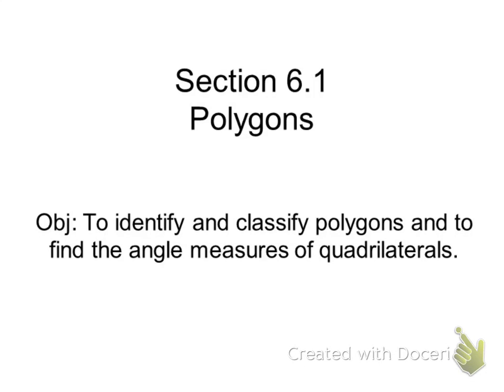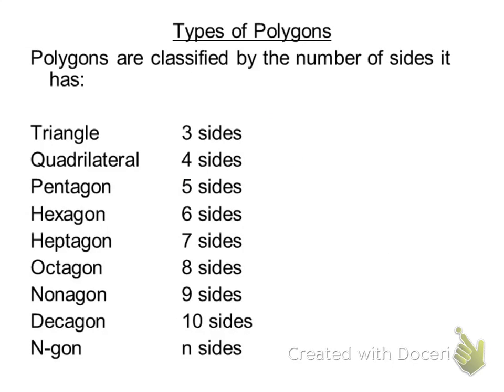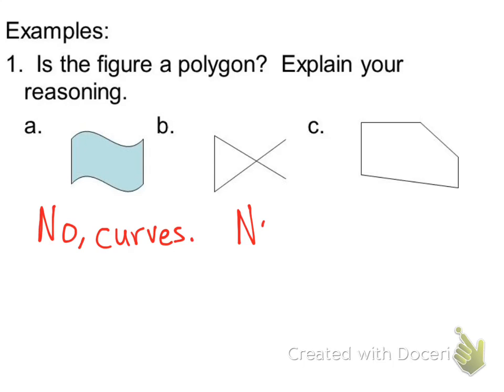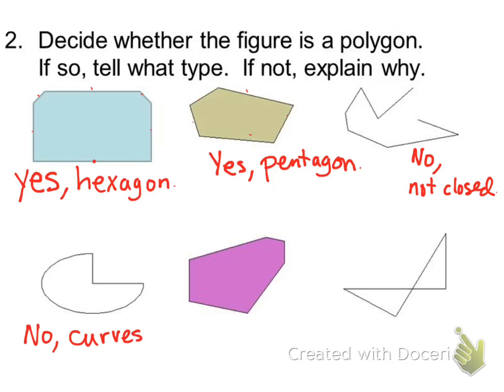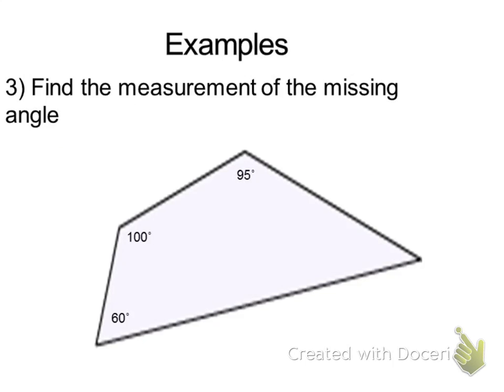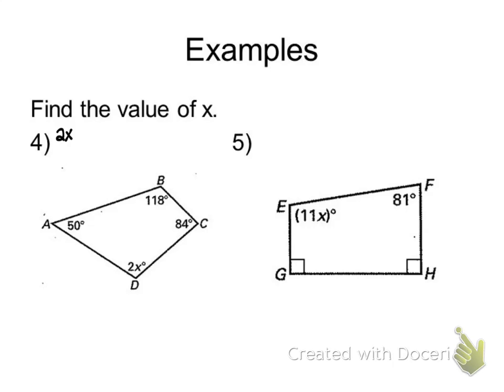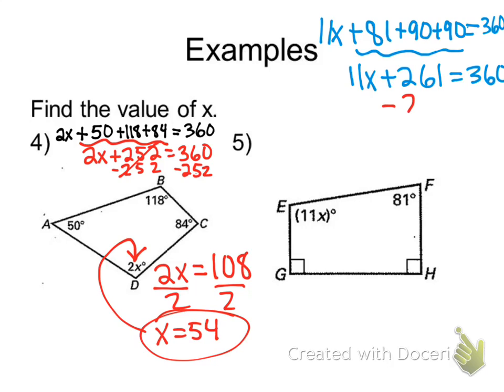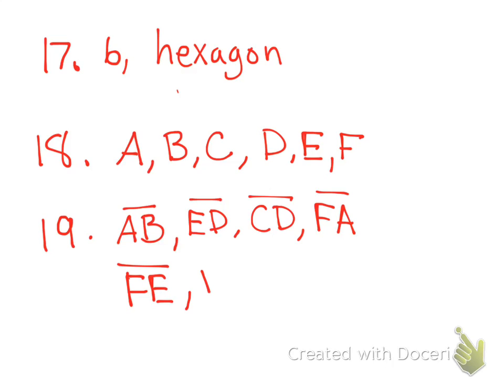Geom T.- Sec 6.1 1/29